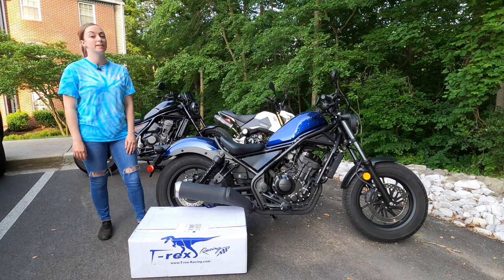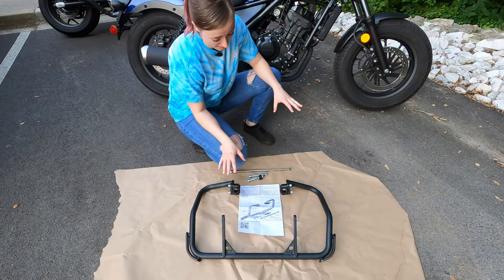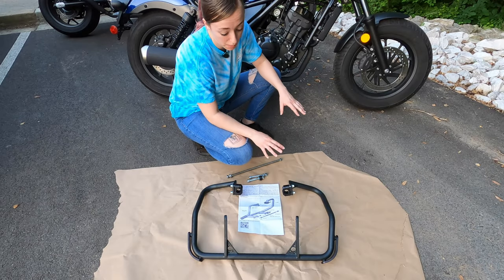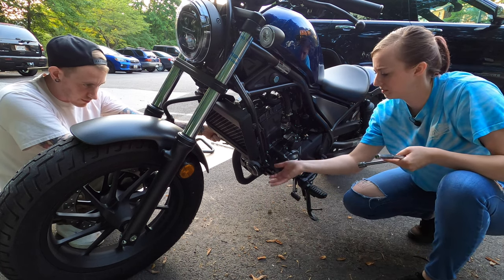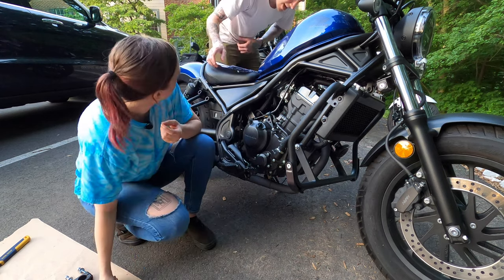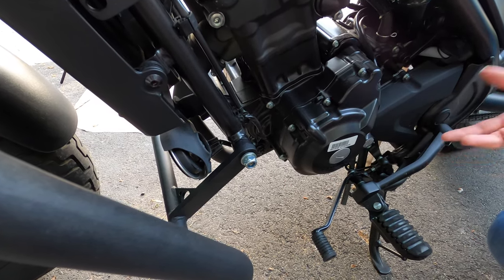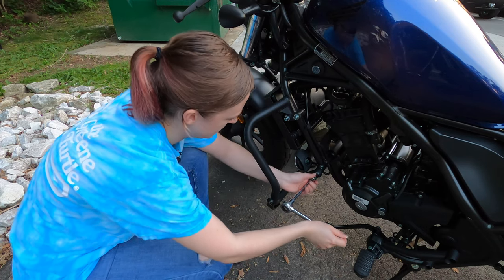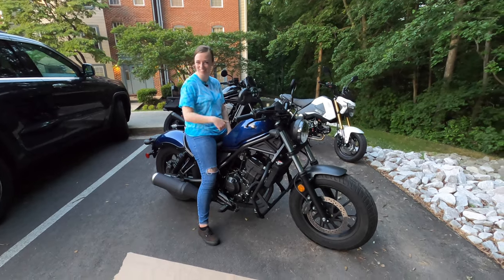My First Rebel 300 Install EVER!! (T-Rex Crash Bars)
This is the first ever install on my motorcycle!! One of the biggest fears for new riders is "What happens if I drop it?!" T-Rex Racing has the answer! These T-Rex Engine Guards are designed to protect your Honda Rebel 300 or 500 in any accident and especially in a low side. I had lot of fun with this first install but it was definitely a little tricky! But I can’t wait to start adding more to this bike!

Below is the Amazon link to grab your own TREX crash bars!!